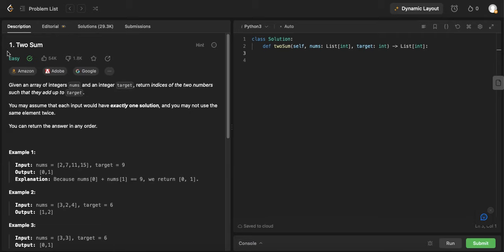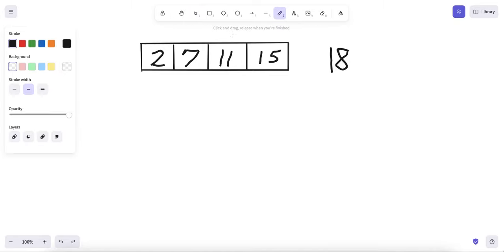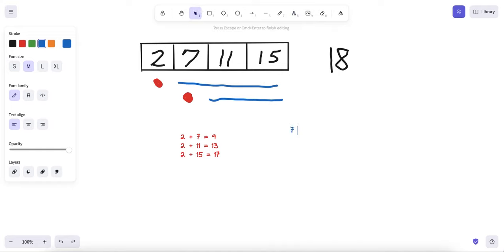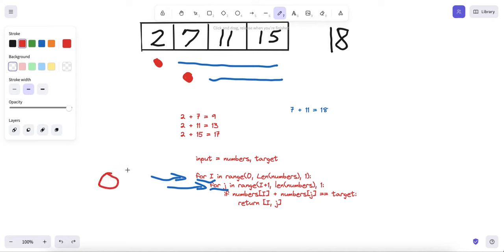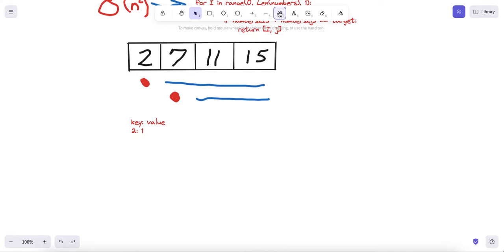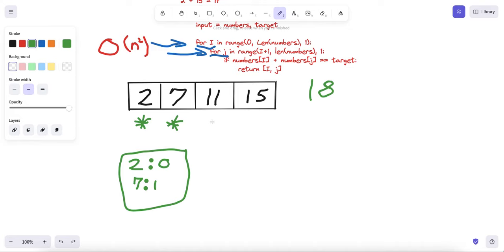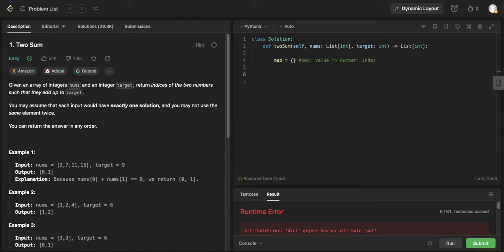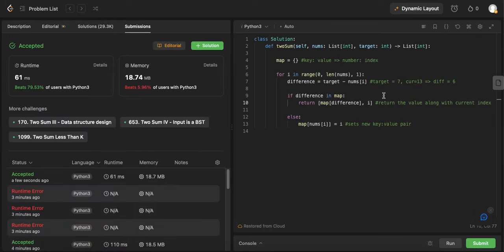LeetCode 1 - Two Sum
Python tutorial on solving LeetCode 1 - Two Sum. Both less and more efficient methods covered.

Introduction to Problem - 00:00
Brute Force Solution - 01:24
Optimal Solution - 05:47
Code - 10:05